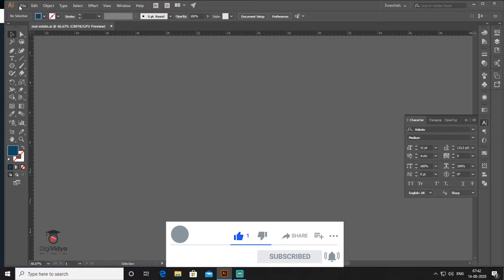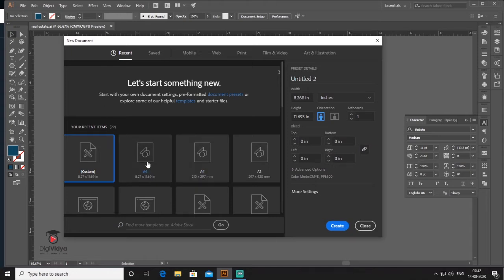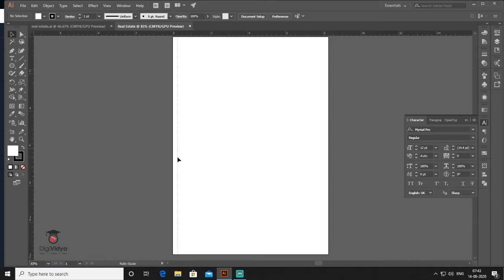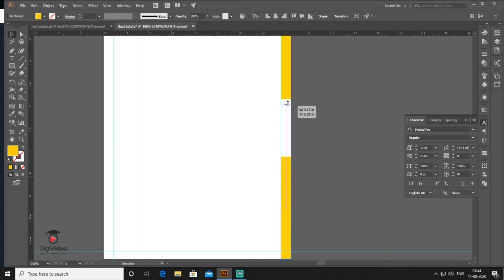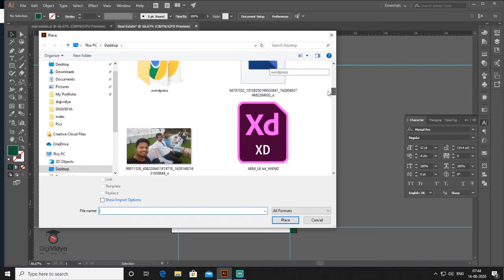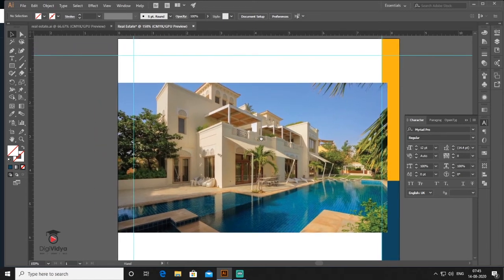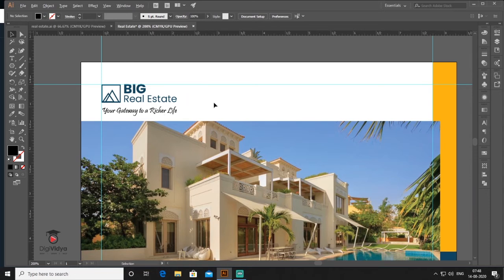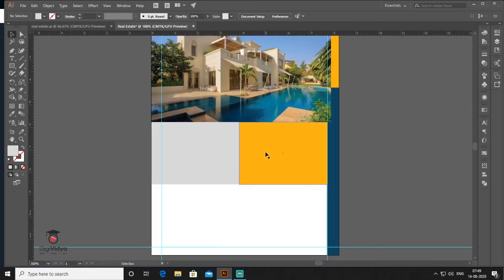Leaflets design - Real Estate leaflet design in illustrator cc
Creative leaflet design illustrator tutorial by adobe illustrator. You'll learn how to work with shapes, colors, and texts.

I'm about to share with you.